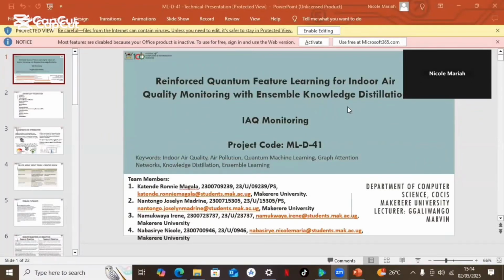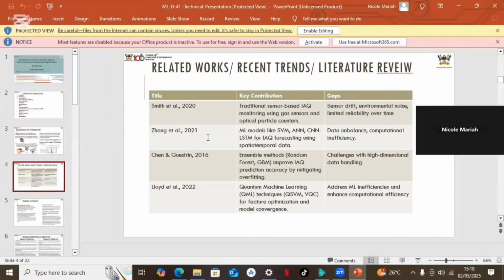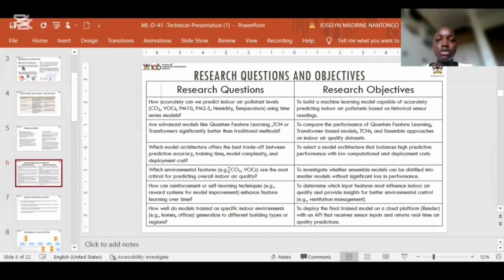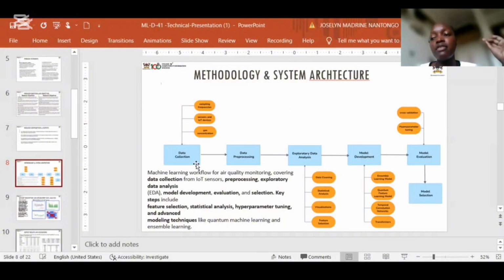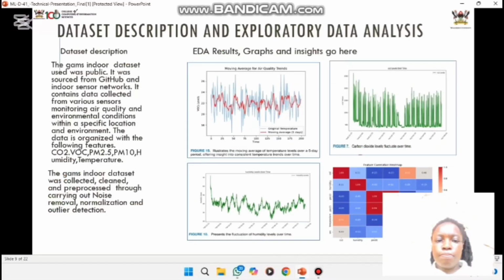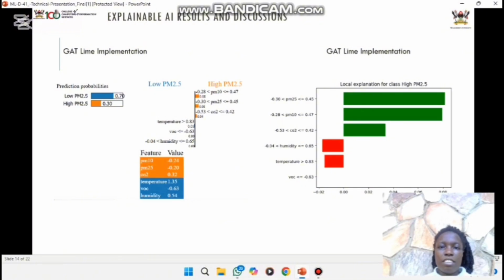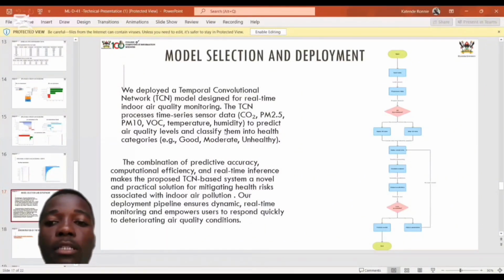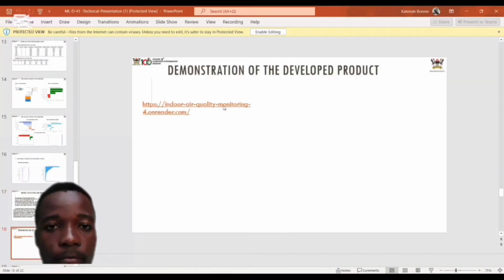IAQ Monitoring final